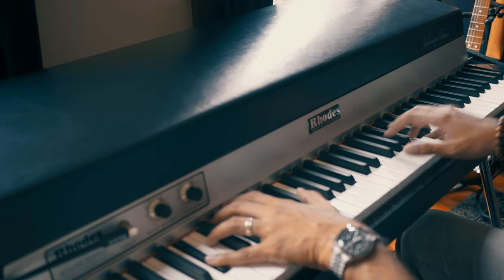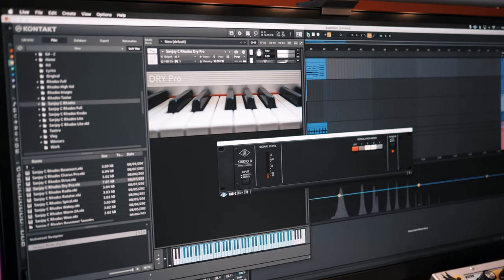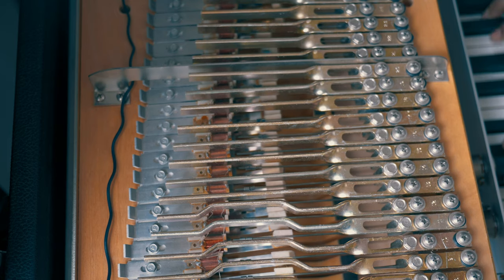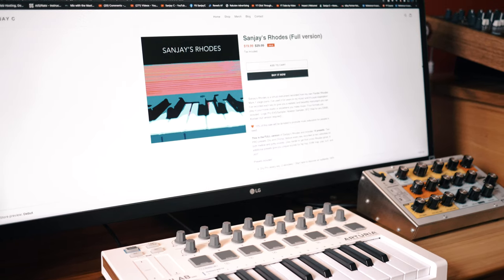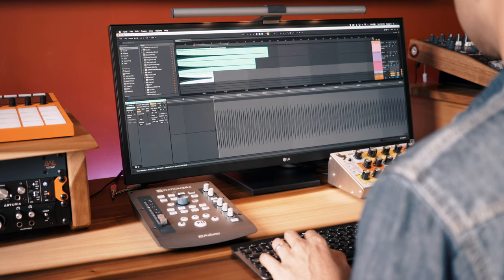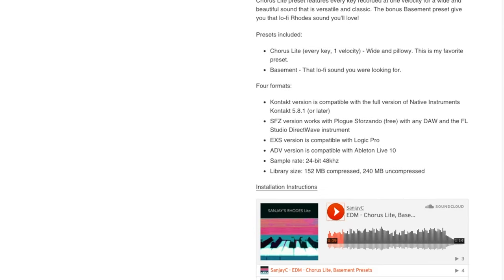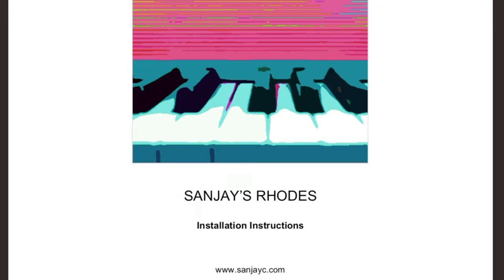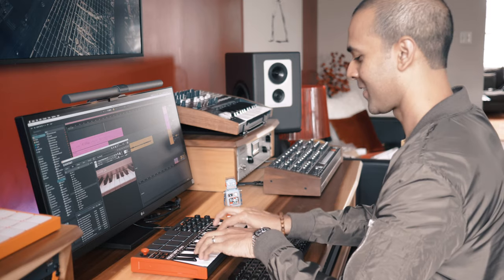😮 I created a VIRTUAL INSTRUMENT...for everyone!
📣  Works with ALL DAWs and samplers!
Post your Rhodes beat on Instagram and tag @SanjayC and SanjaysRhodes

This is my first software instrument, Sanjay’s Rhodes. Its a sample-based instrument that work in Ableton Sampler, Logic EXS, Kontakt, and the free Sforzando SFZ player. Sanjay’s Rhodes is sampled from an original Fender Rhodes Mark 1 Stage Piano owned by Sanjay C. This piano was built in 1975 and has been used by Sanjay to record tons of songs. Sanjay’s Rhodes comes in two versions - Full and Lite. The Full version comes with 10 presets, two of which contain every note sampled with 2 velocity settings. The fulll version also includes a dry (no effects) fully sampled with 2 velocities - perfect for adding your own effects and creating your own sounds. The Lite version contains two presets - Chorus Lite and Basement. The Chorus preset was recorded with one velocity setting - my favorite sound! I hope you enjoy it. Instructions are included in the pack.

My trusty computer
The best headphones EVER
My main audio interface
My DAW
My main DAW controller
Great microphone for vocals
Subwoofer that did the job
Expressive control from the future
My preferred mini keyboard
Keyboard that’s a workflow beast
The ULTIMATE hardware synth